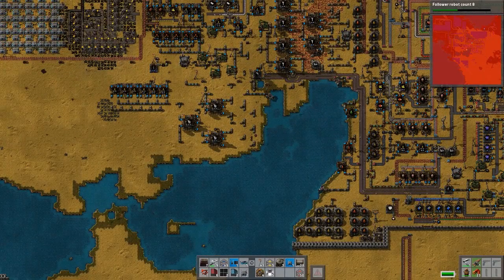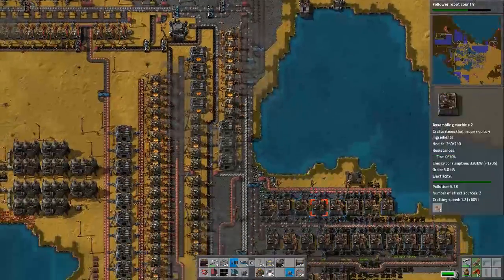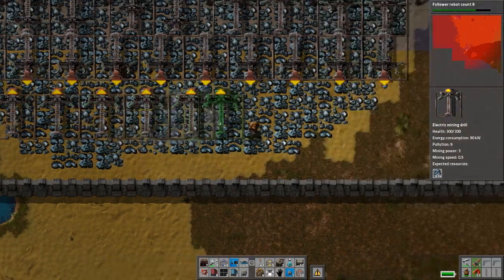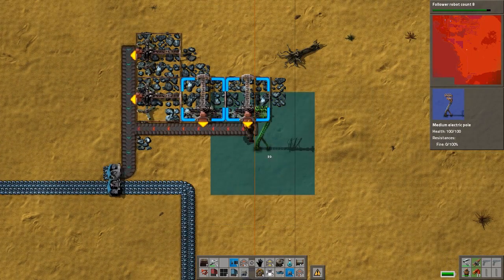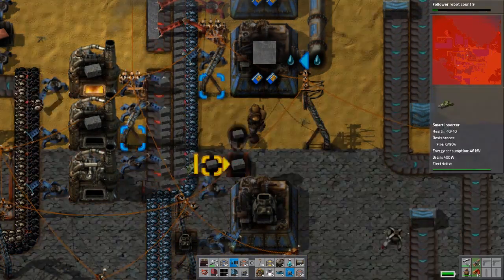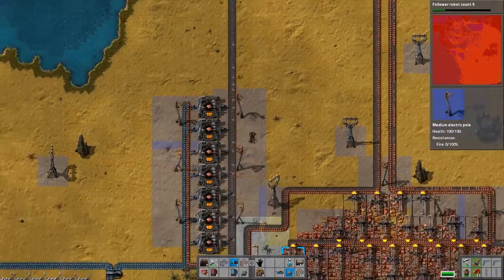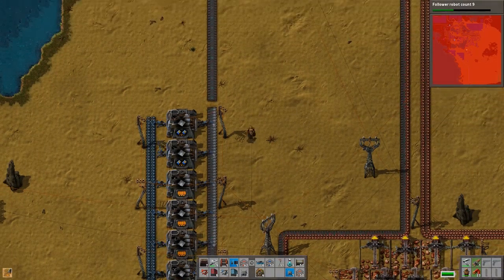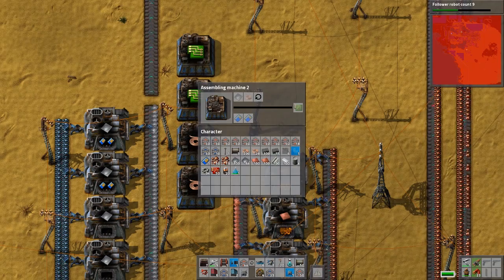Let's Play Factorio Co-Op - PC Gameplay Part 37 - Clog All The Lines!